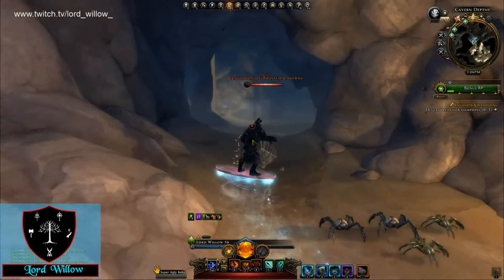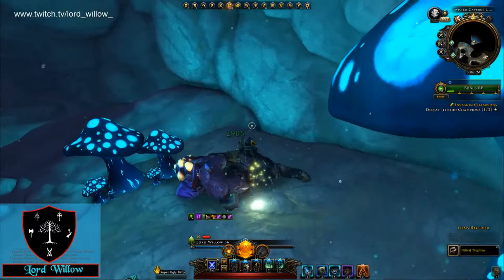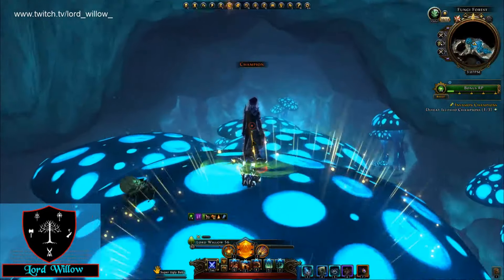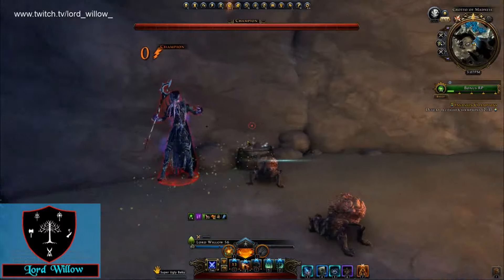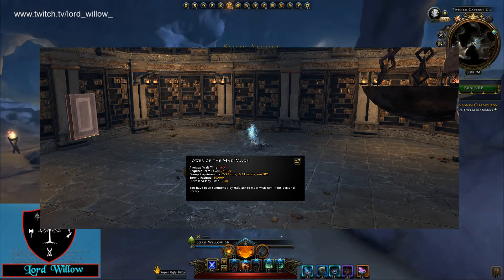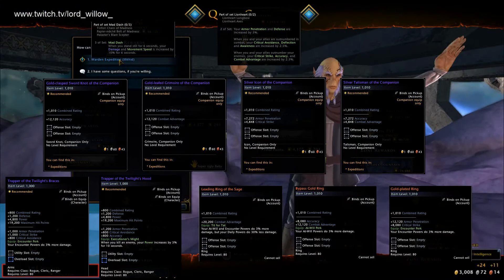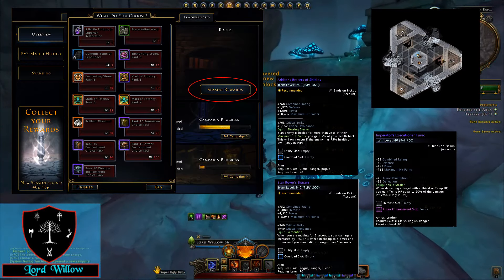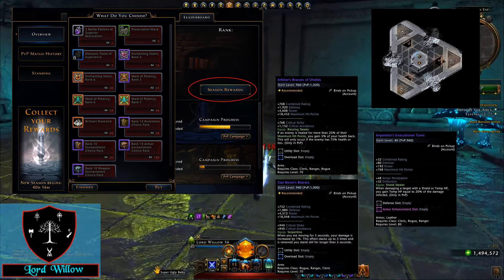Neverwinter Mod 17 highlights for week one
Highlight for Neverwinter as seen on week one of the preview server. Please sube to my channel for new videos coming soon of Trial Gameplay and new M17 builds.

You can find other Neverwinter related Videos on my YouTube Channel, Including in depth builds and concept for other classes